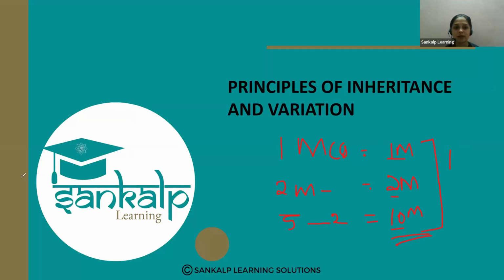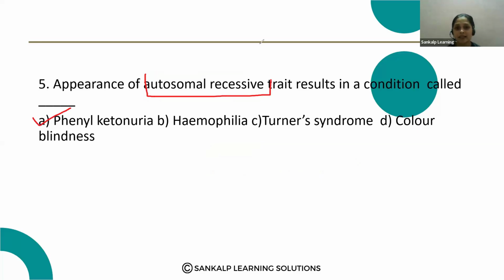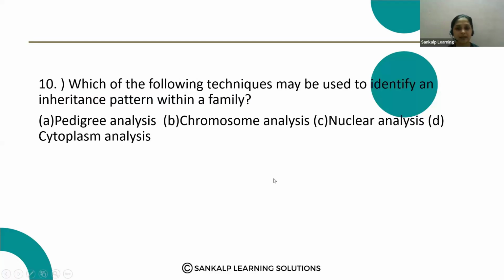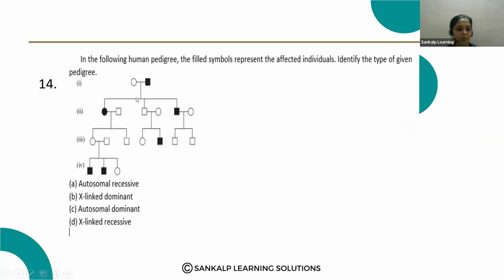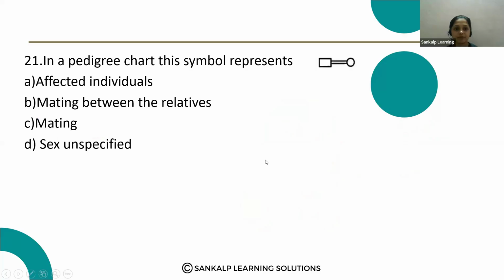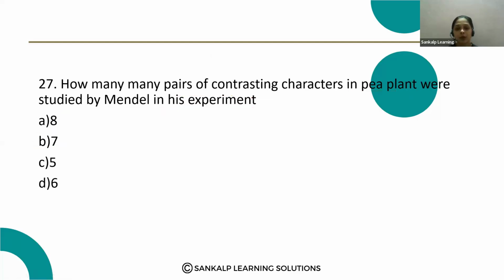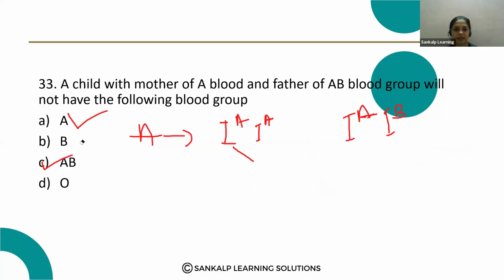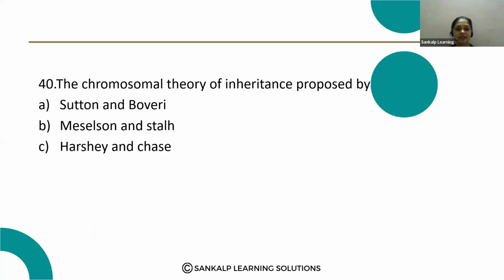PRINCIPLES OF INHERITENCE AND VARIATION - MCQ - BOARD EXAM QUESTIONS - PU 2